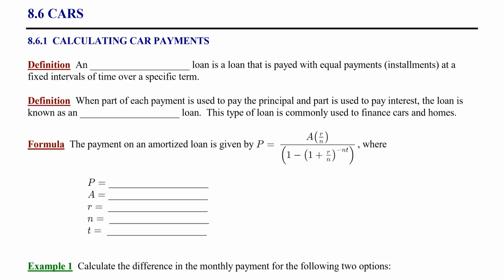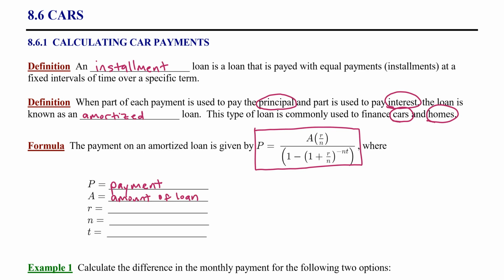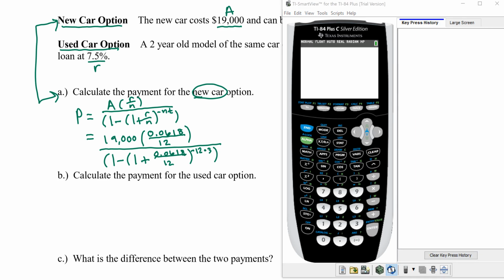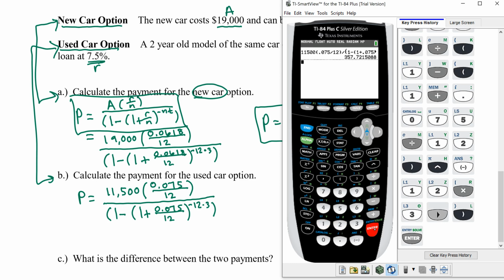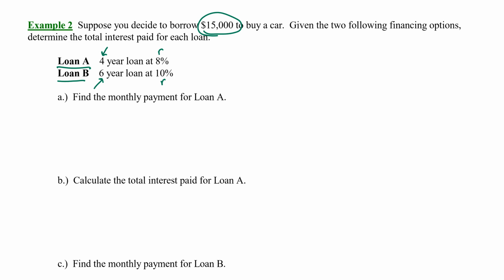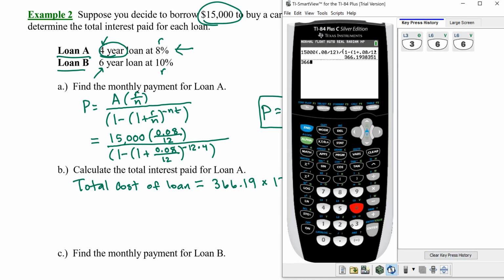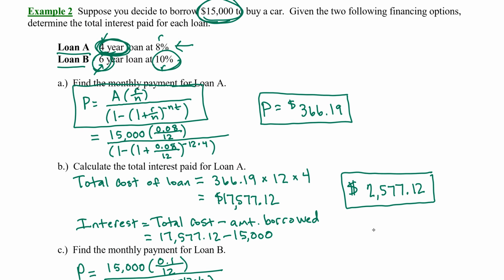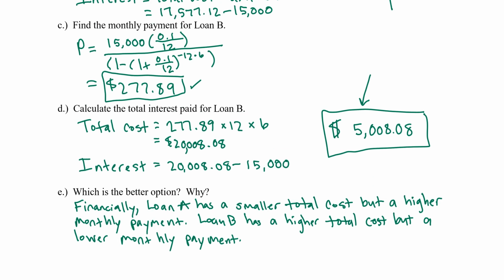8.6.1 Calculating Car Payments